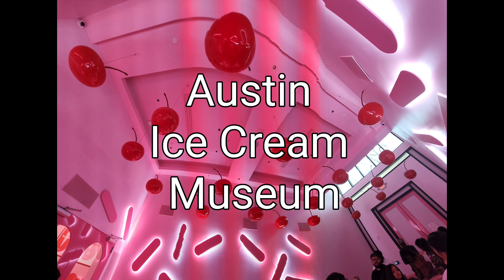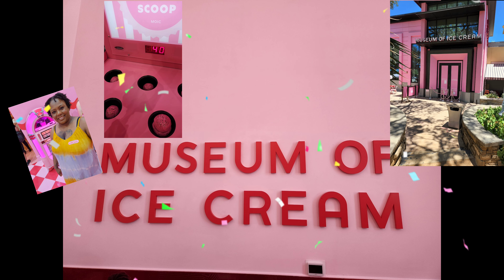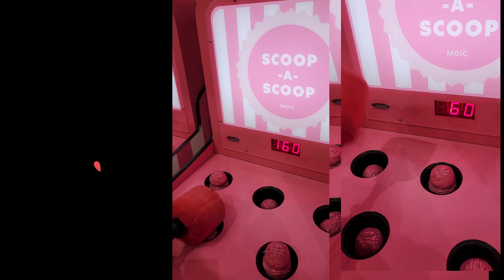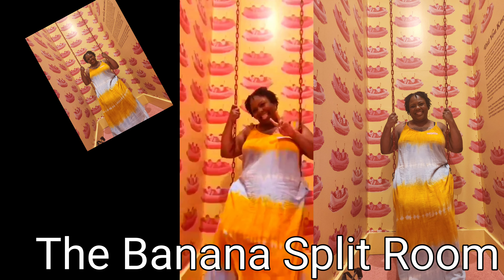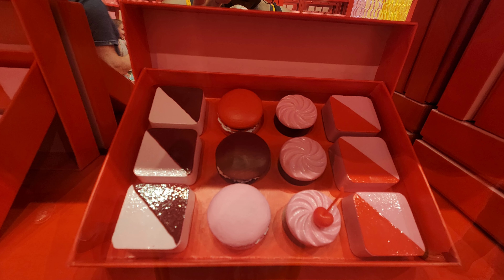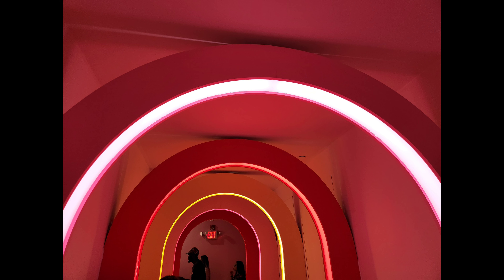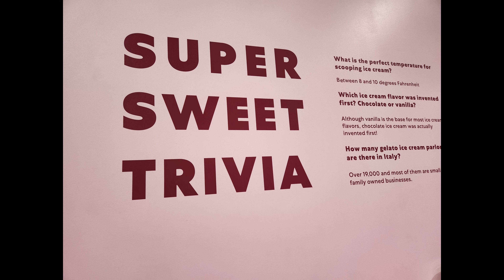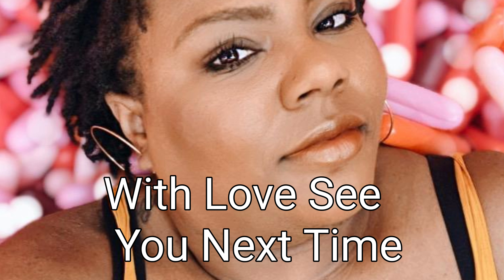Austin ICE CREAM MUSEUM |ONLY 5 in the WORLD 🌎| Solo Female Traveler and Adventurer| Car Camping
In this week's adventure, we continue discovering why Austinisweird. During a 3-night carcamping stay at KOA Holiday, I stopped in to visit a unique experience= the Ice Cream Museum. One of only 5 in the entire world-see what it has to offer. me as I continued seeing all that Austin had to offer. I am grateful for the opportunity to live the life of my dreams and I am happy you're here to take you along on the ride.

Just in a little background, I have been researching and researching and researching Tiny Houses for about a decade now. I have researched sotinyhomes for so long that it's transformed from an alternativelifestyle to a million-dollar business. I decided to stop waiting and stop telling myself I didn't have what it took to live a life of adventure. I transformed my car (with LOTS of help) and hit the road.